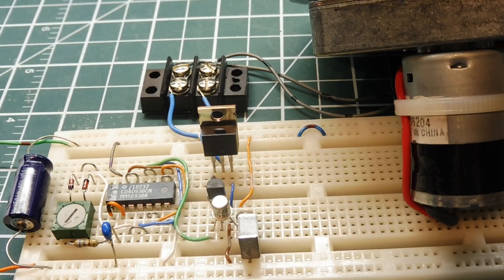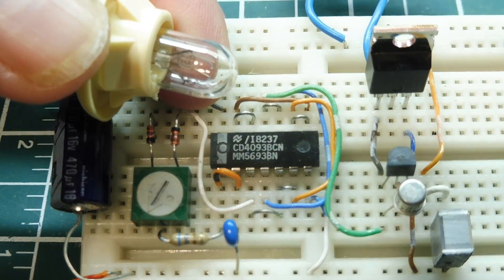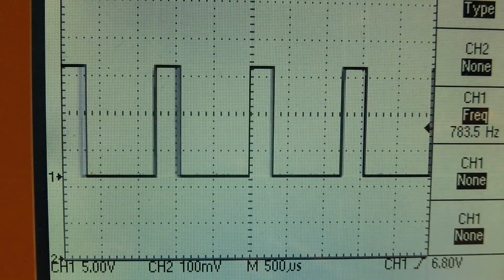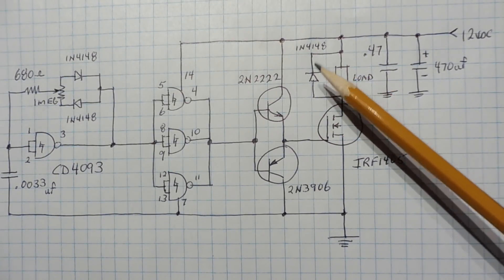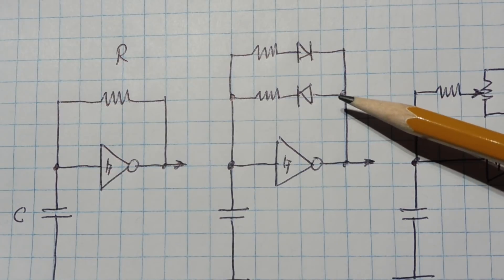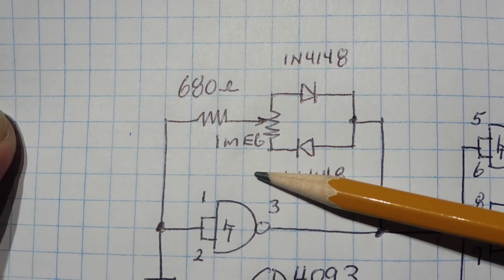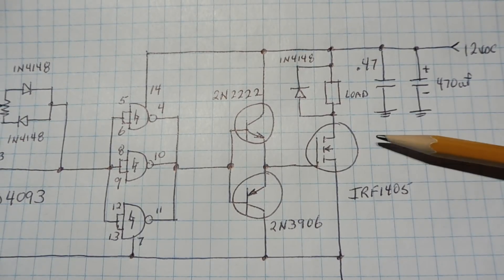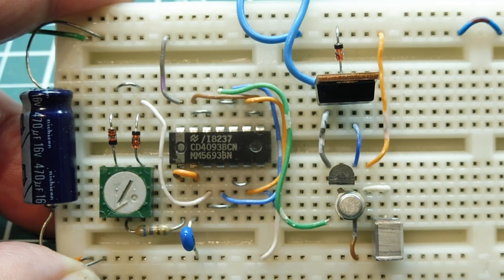Build A Simple Pulse Width Modulation Controller / PWM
This video will describe how to build a simple PWM  circuit and how it works. A CD4093 Nand gate logic IC will be used instead of the commonly used microcontroller.